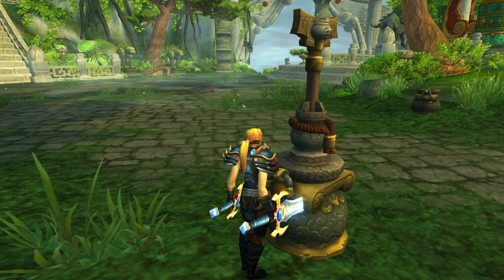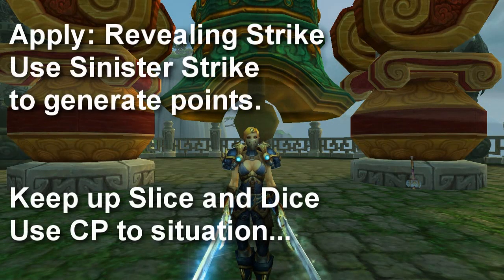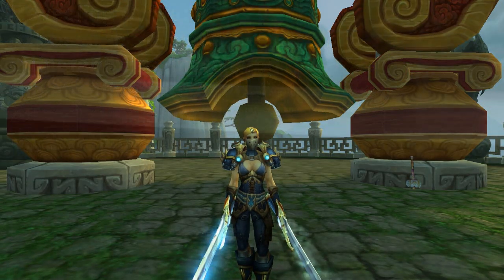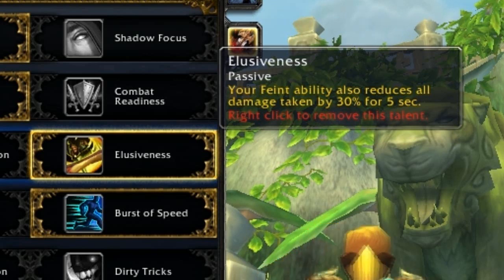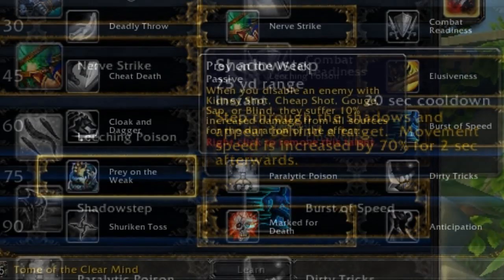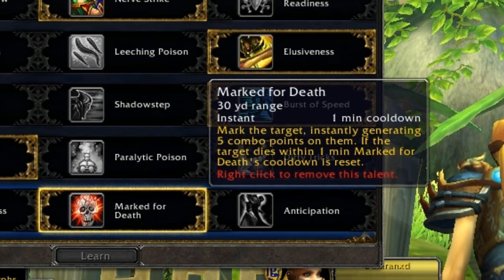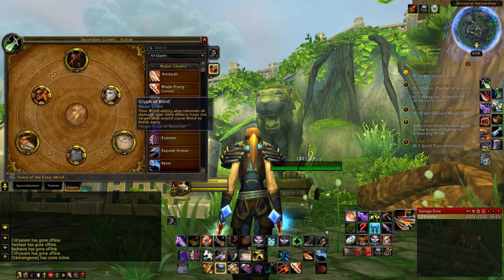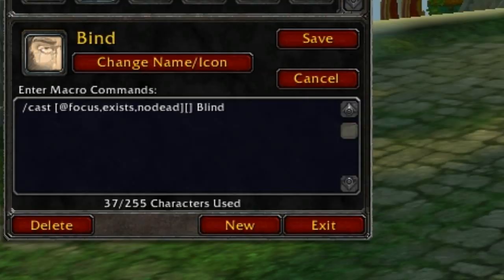Combat Rogue PvP Guide 5.4.7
An updated guide on how to Combat Rogue regarding PvP. This guide is set up for Prideful Gear, the Season 15 Gear, and uses the numbers generated from that Gear. Combat Rogue is best seen after maxed out in gear.